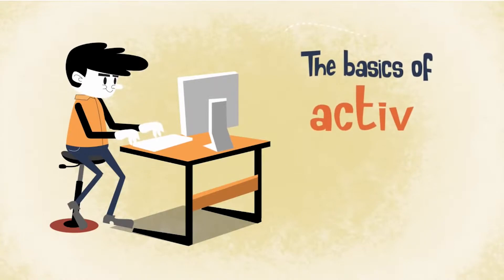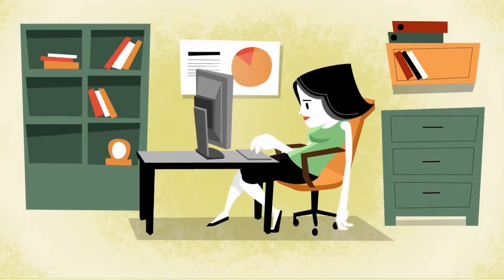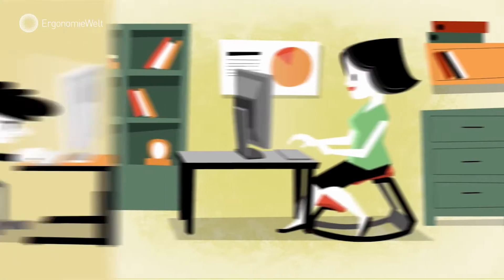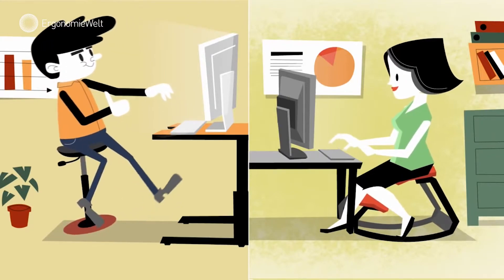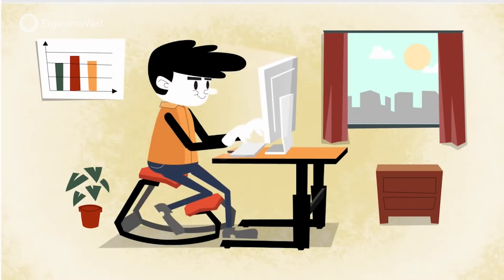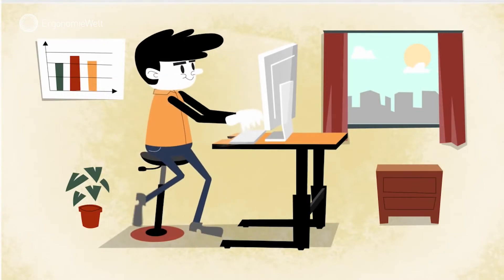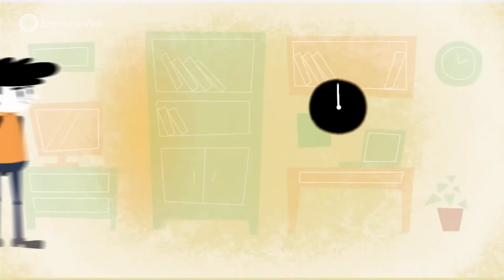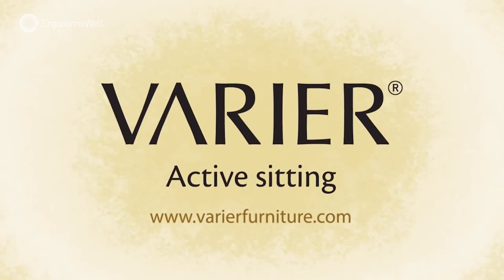The Basics of Active Sitting by Varier